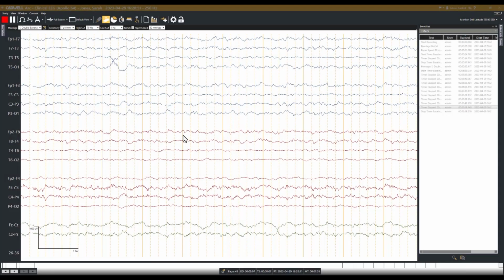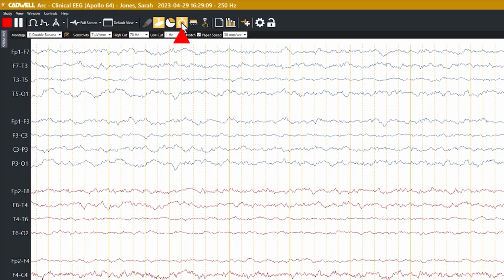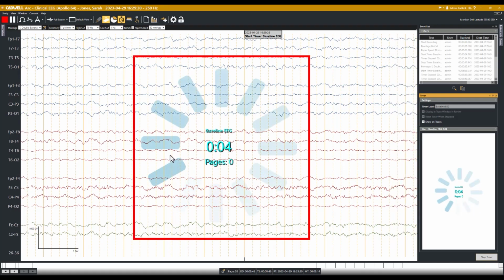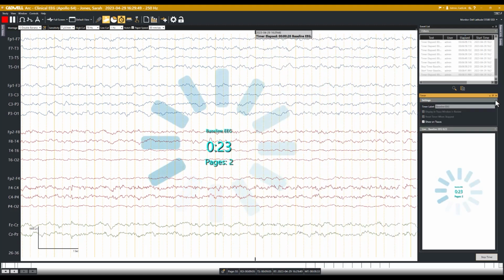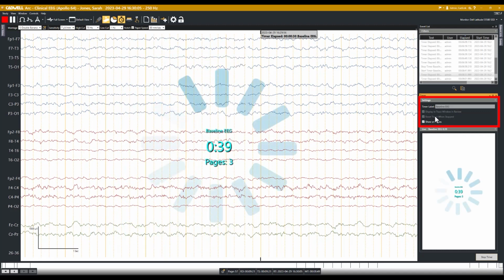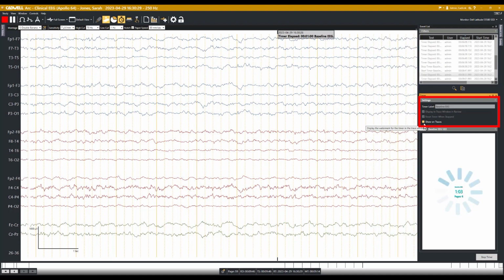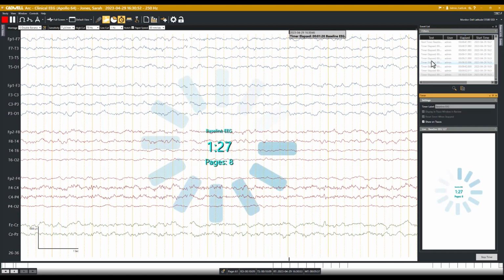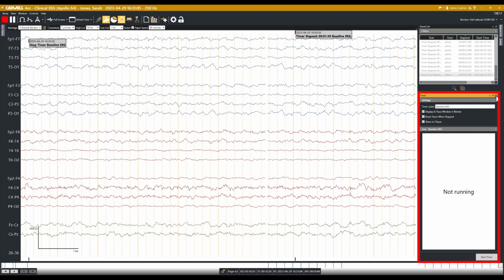Arc 3.1 - Timer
Learn how to use the timer feature in the Arc 3.1 software.